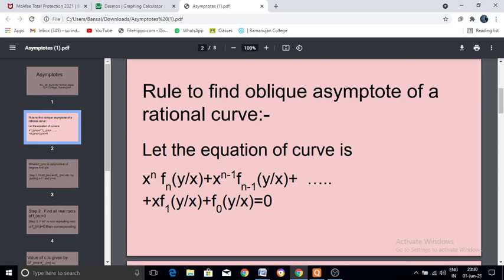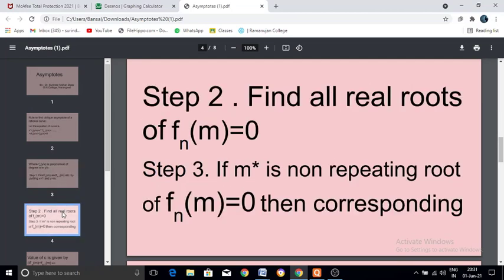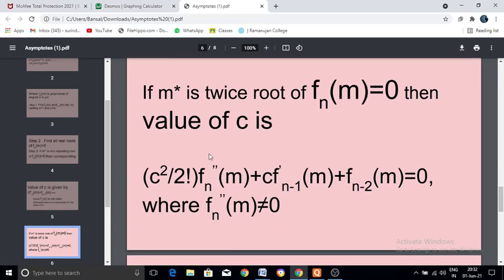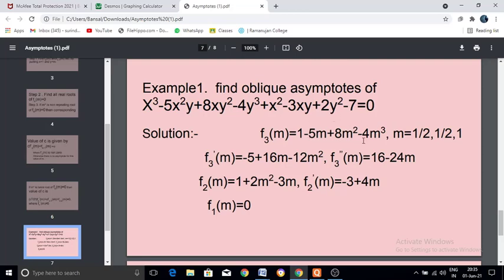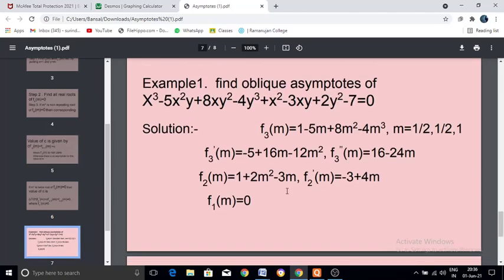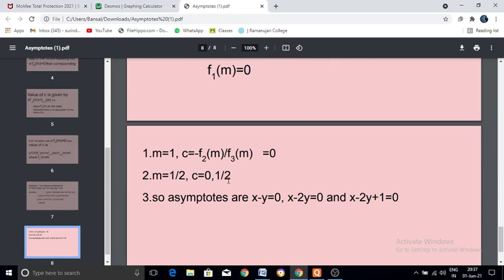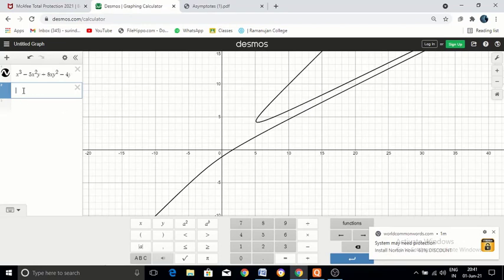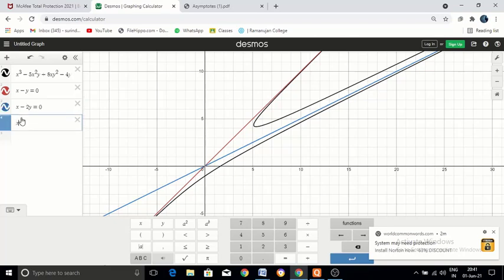Asymptotes part 3